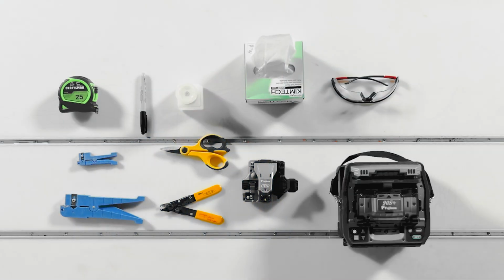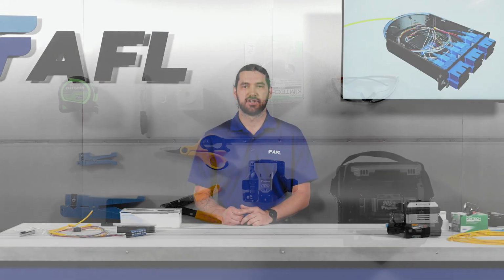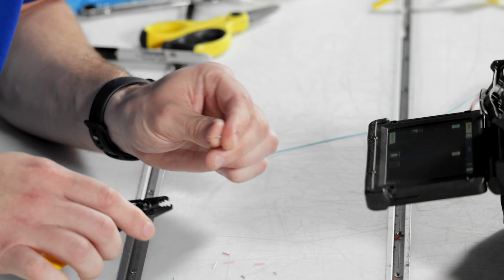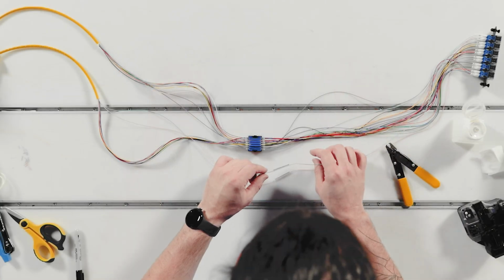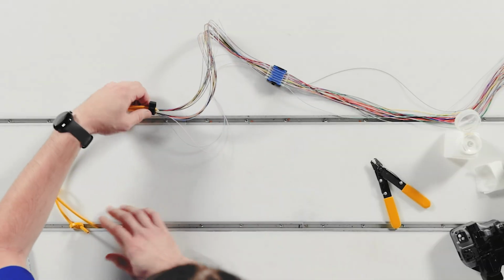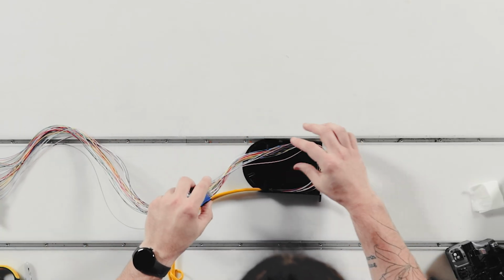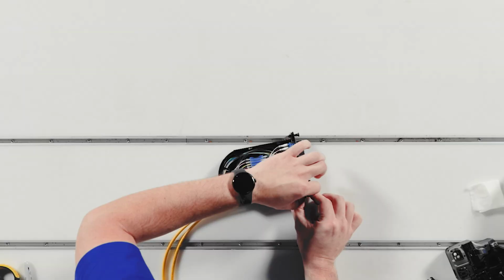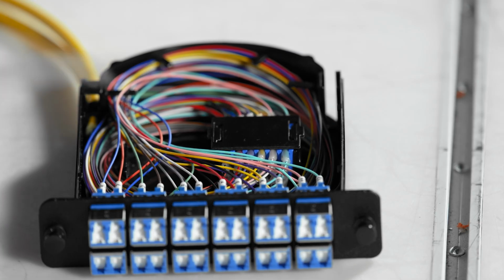AFL Classroom: Poli-MOD® Training & Installation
This AFL Classroom video will cover the field assembly and installation for the Poli-MOD Patch and Splice Module.